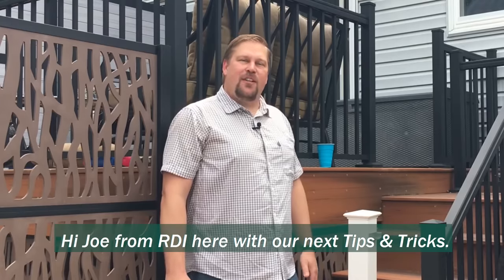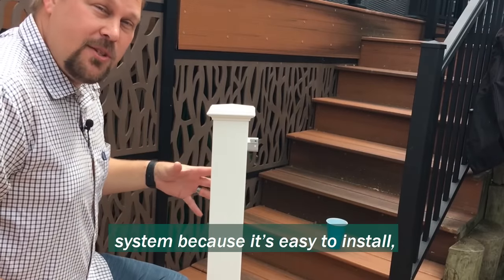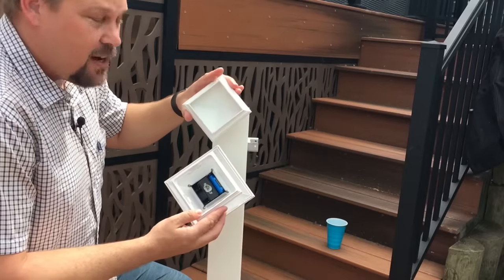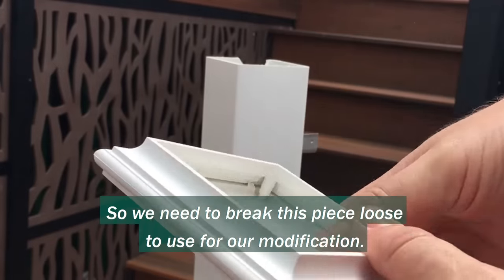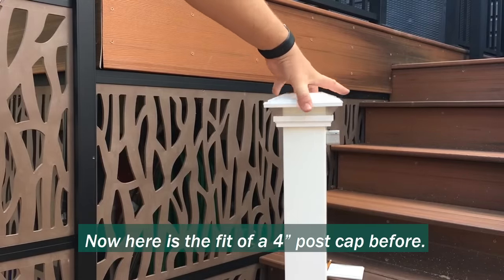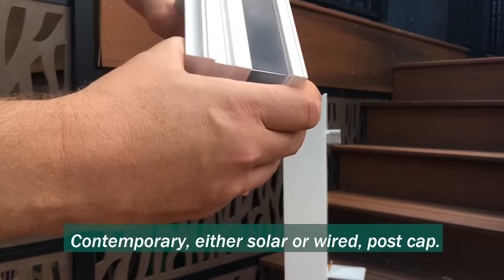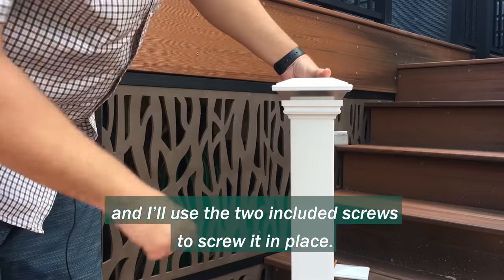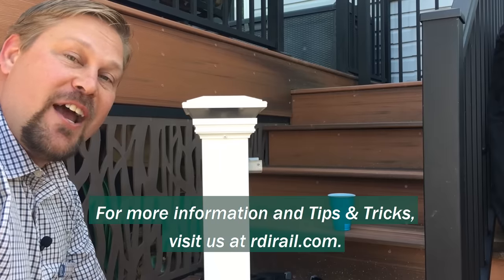Joe's Tips & Tricks - Contemporary LED Post Cap Modification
Joe's Tips & Tricks is a video series for RDI products that includes tips, insights, and other time-saving hacks for our railing products and more. In this quarantine segment, Joe demonstrates how you can upgrade your outdoor railing system - by adding LED lighted post caps.